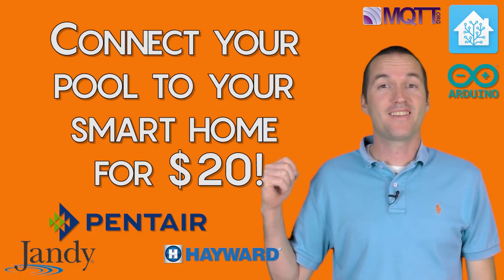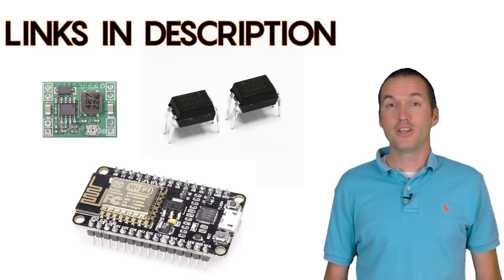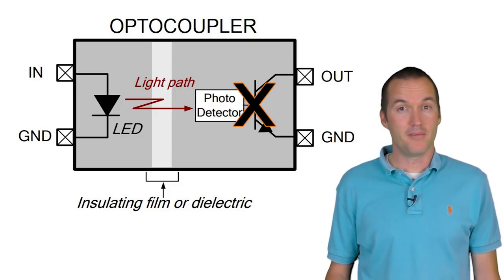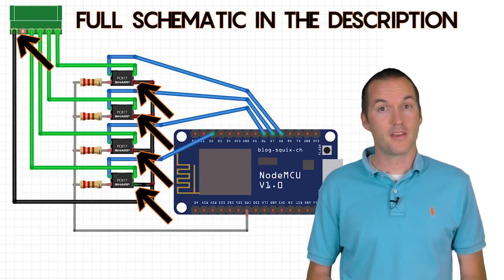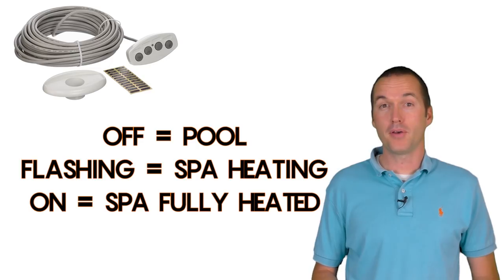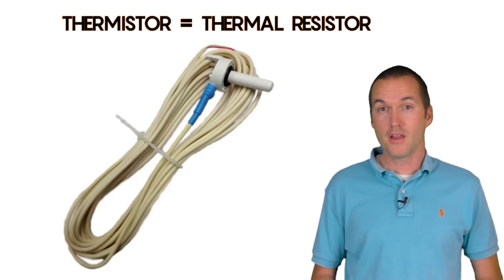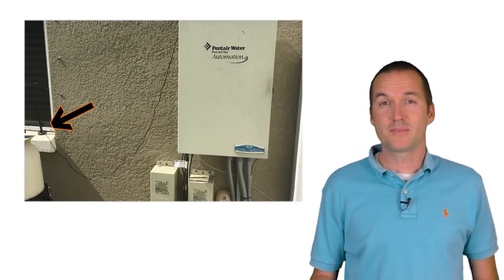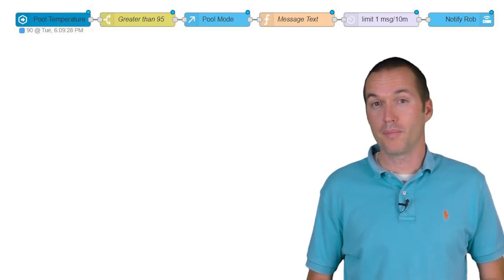Connect your pool to your smart home for $20 with Arduino!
Project Specific Parts:
or
Wemos D1 Mini PRO
Buck Converters

Essentials:
Prototype Boards
Header Pins
Hook Up Wire

Tools:
Soldering Iron
Wire Cutters